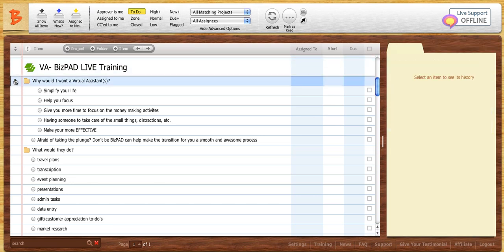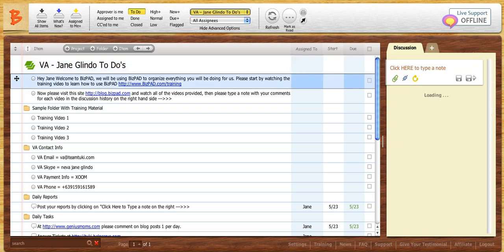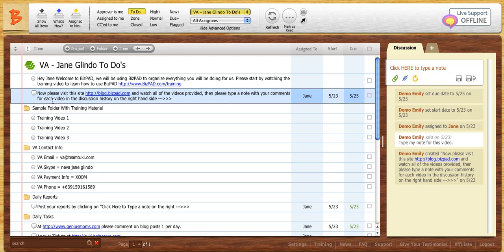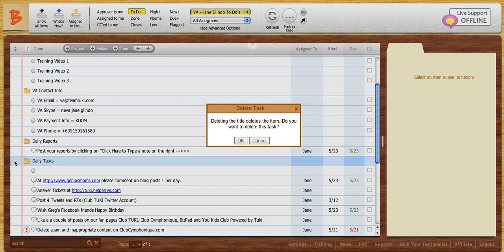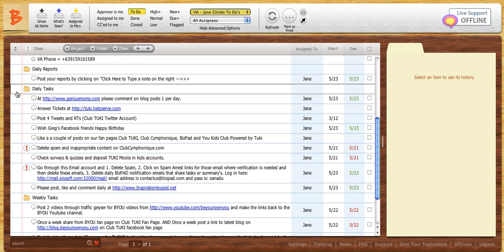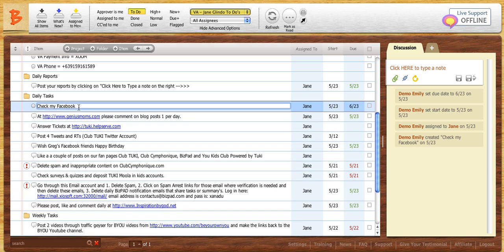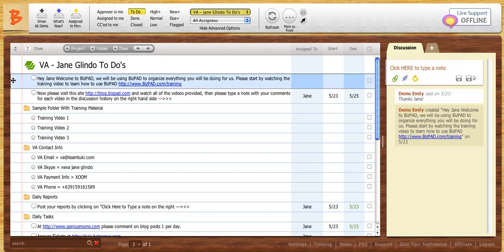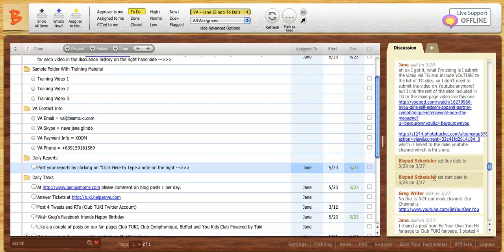Virtual Assistant Training With BizPAD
- Virtual Assistant Training with BizPAD is finally here! If you missed the LIVE training here is the replay for you. If you have or are interested in getting a virtual assistant, you need to have BizPAD. It will make a dramatic difference in your productivity and efficiency when training them with an organized system. It can be difficult trying to bring new material to a virtual assistant and keep track of where everything is going while holding them accountable. BizPAD gives you the ability to do all of those things with a simple online inclusive place to keep emails, file uploads, archived data information and so much more. If you have a virtual assistant you need to start using BizPAD!